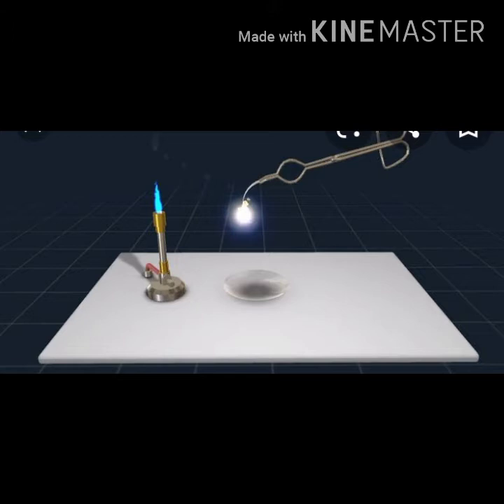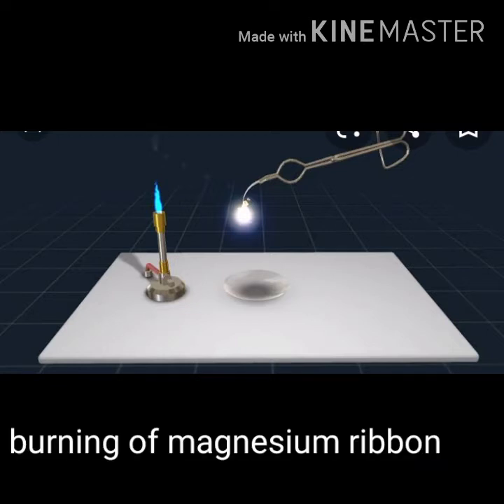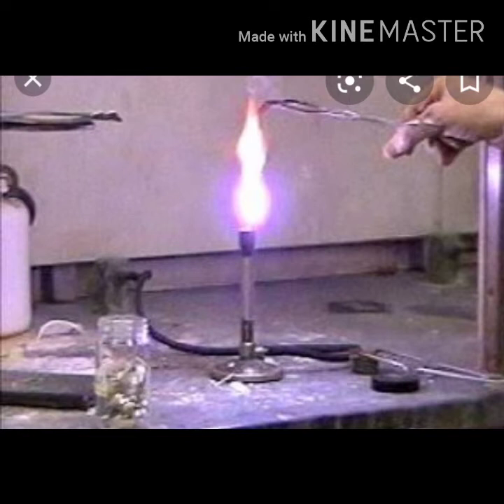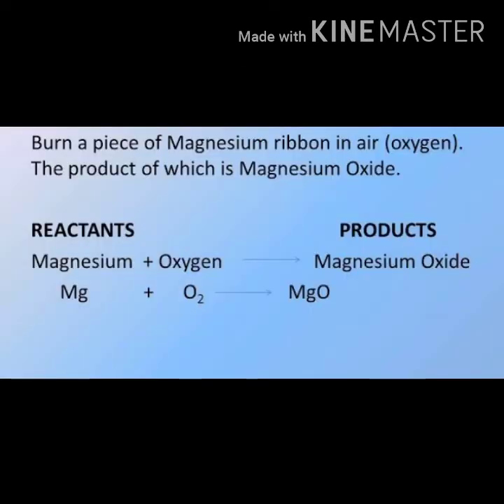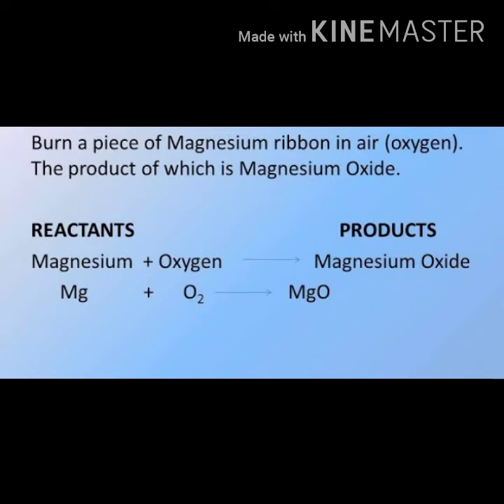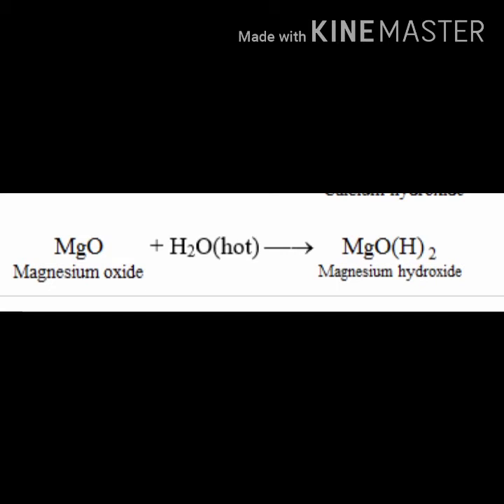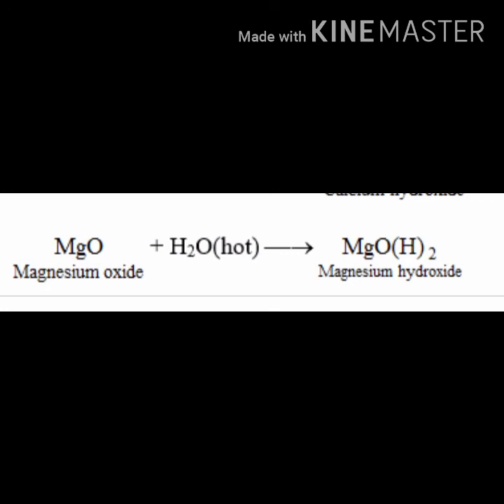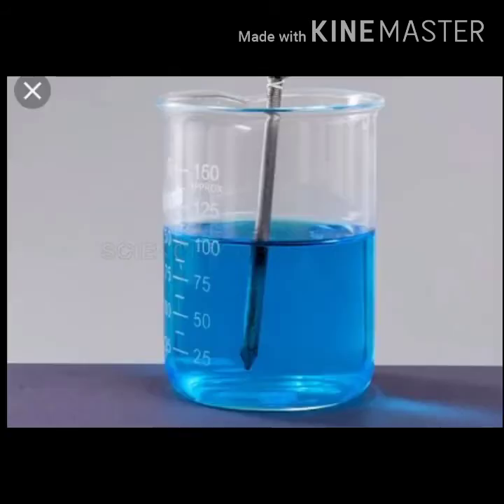Std7 physical and chemical change....part2